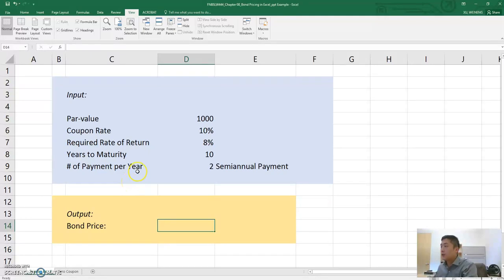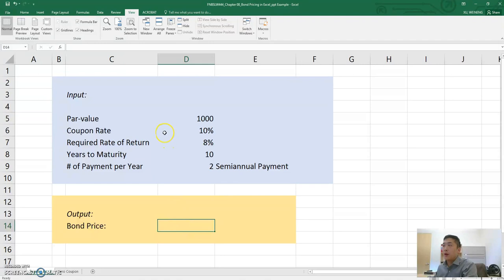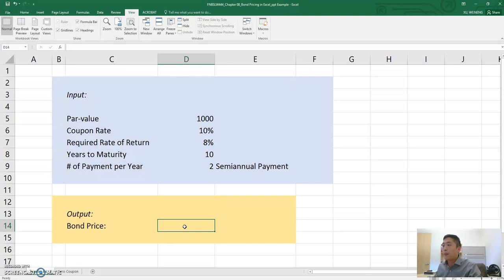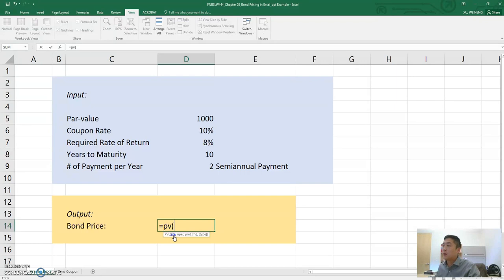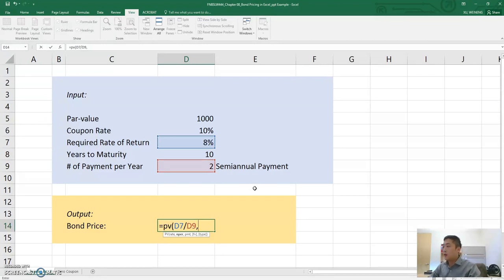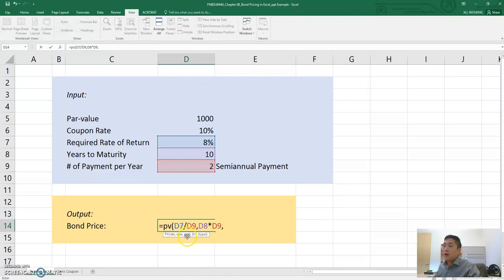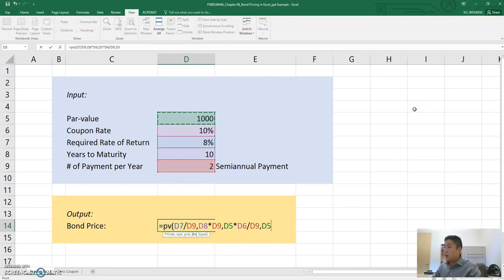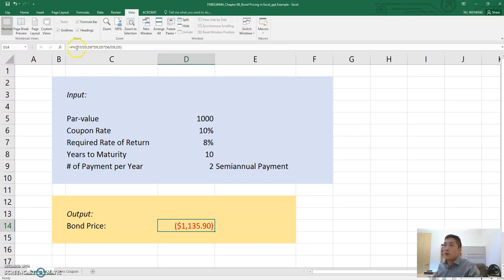Regular Coupon Bond Pricing in Excel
Prepared by: Weineng Xu, Ph.D. University of Wisconsin Whitewater